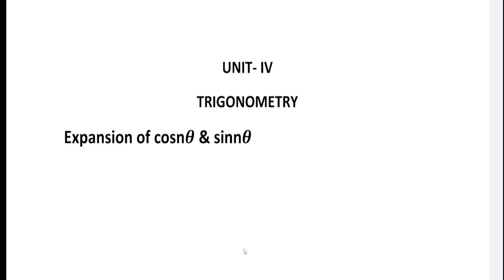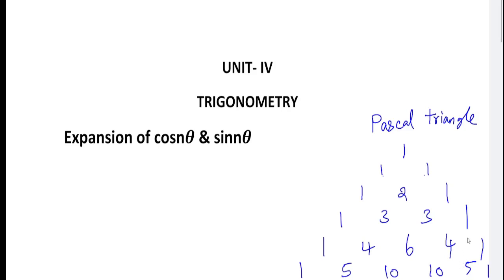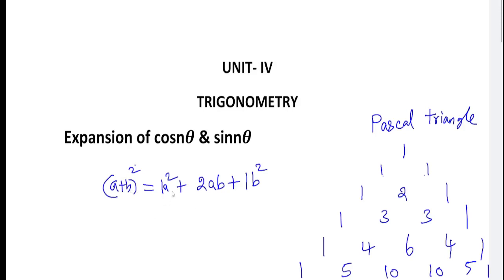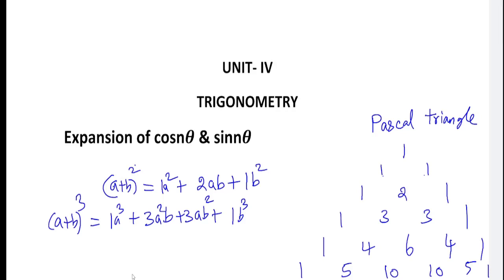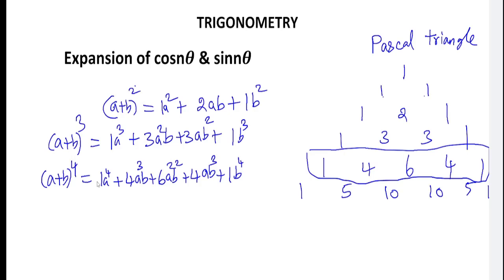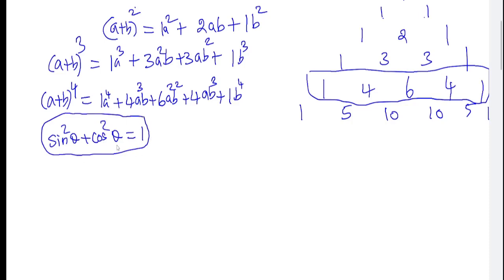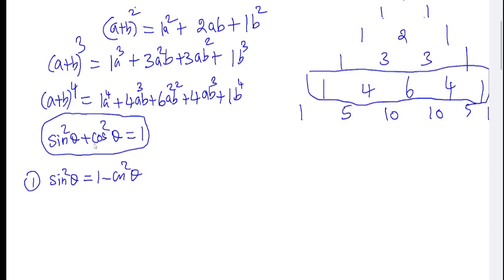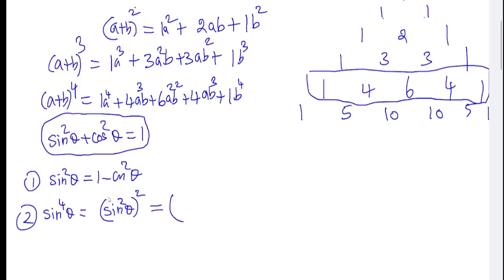Unit - 4 Trigonometry Part-4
Allied mathematics - I SM3AA | Unit 4 | Trigonometry part-4 | Converting sin to cos formula